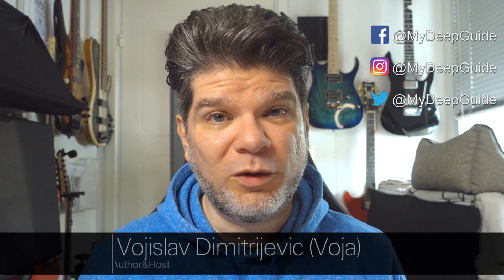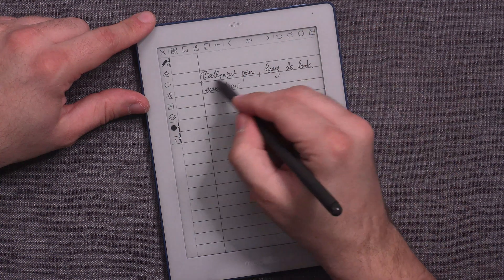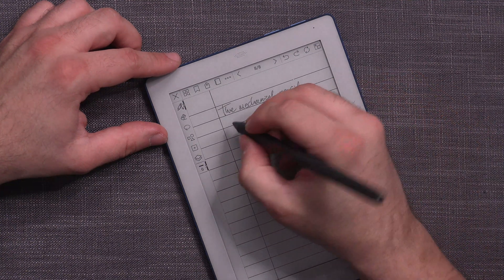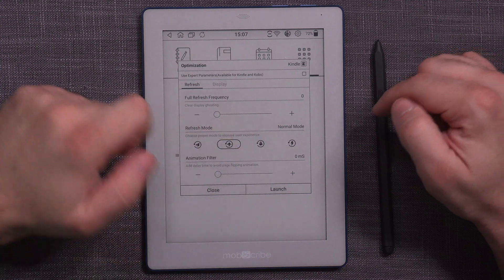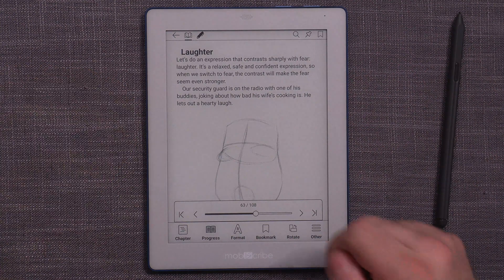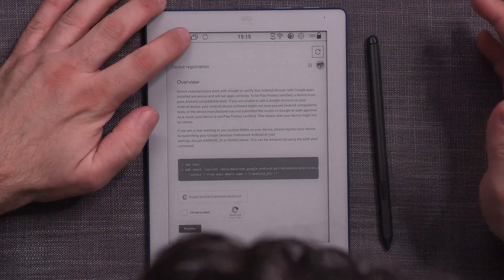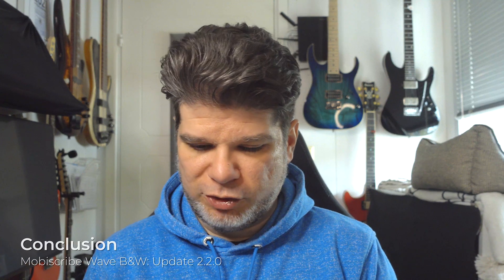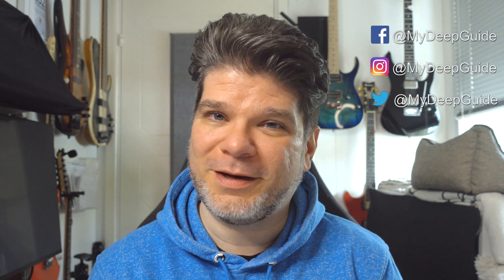Mobiscribe Wave B&W: Update 2.2.0, Features Overview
00:00 - Intro
01:20 - New Brushes
06:13 - 3rd Party App Optimization
08:55 - EPUB Page Preview In Progress
09:17 - Activating the Google Play Store
14:18 - Conclusion

Mobiscribe Wave has recently come out, but it has already received a new update that brings quite a few new things to the platform, most important of which are the new brushes and Google Play access. Let's check it out.